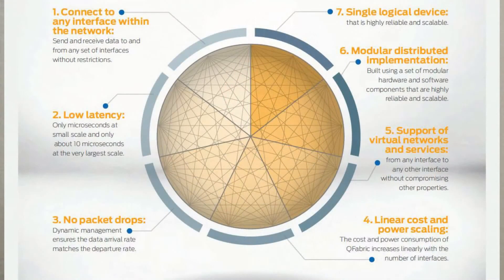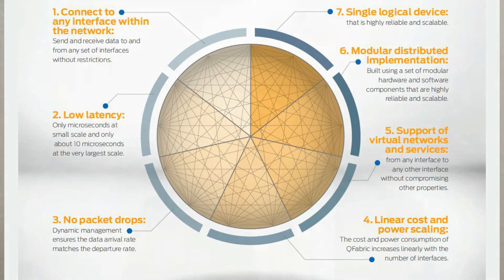Juniper's QFabric -- Rethinking Data Center Switching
Juniper's Andy Ingrram discusses key innovations behind the new QFabric architecture for data centers.